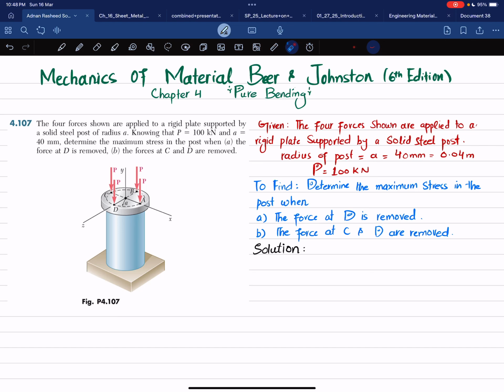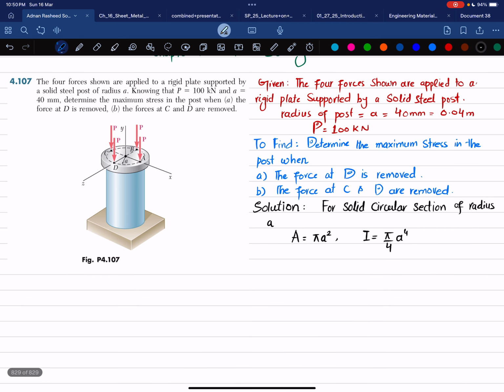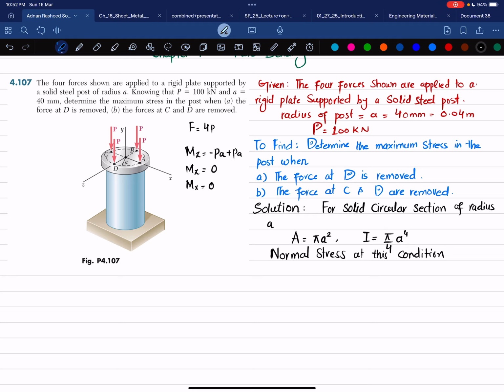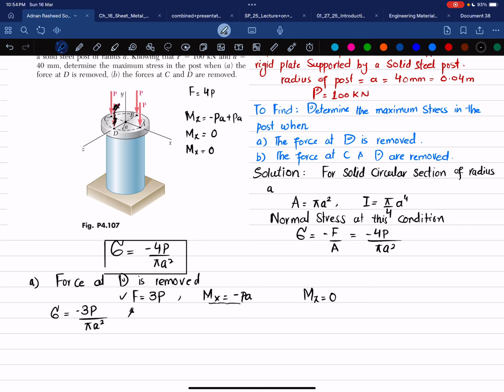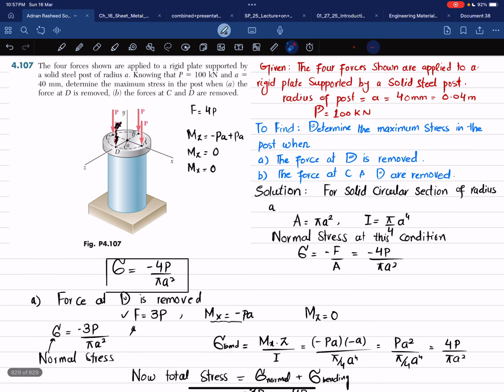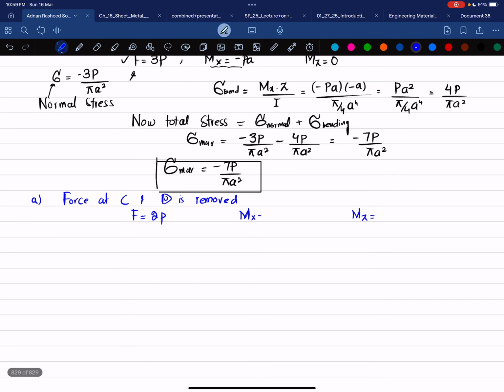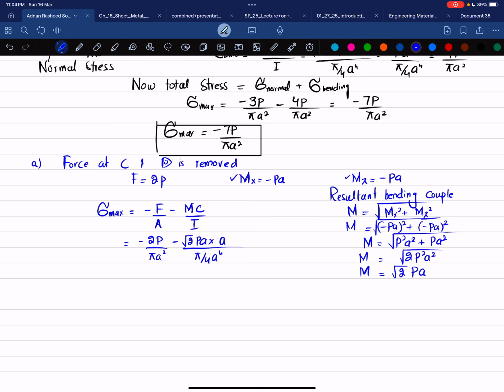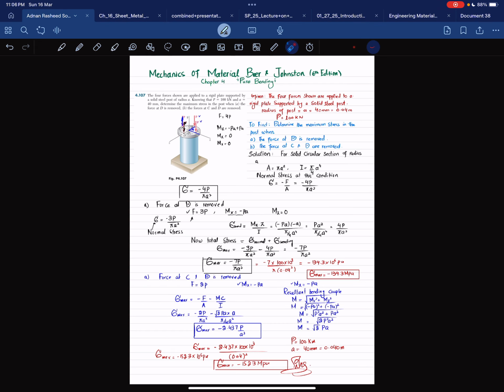4.107 | Determine the maximum stress in post | Bending | Mechanics of Materials Beer and Johnston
4.107 The four forces shown are applied to a rigid plate supported by a solid steel post of radius a. Knowing that P 5 100 kN and a = 40 mm, determine the maximum stress in the post when (a) the
force at D is removed, (b) the forces at C and D are removed.
317 Problem solutions of all chapter of  Mechanics of Materials by Beer & Johnston